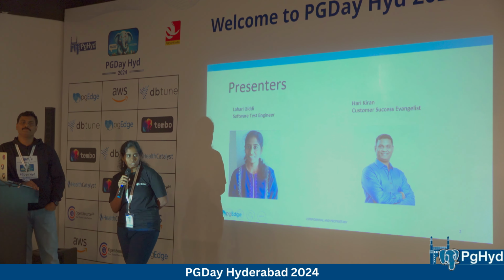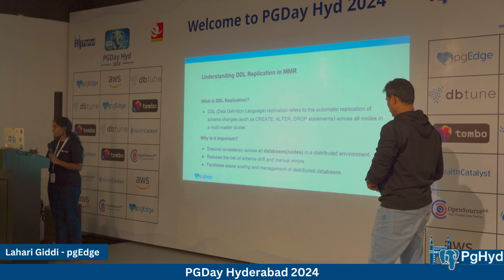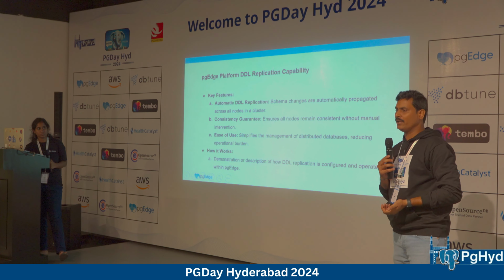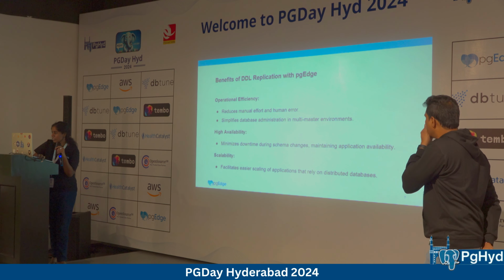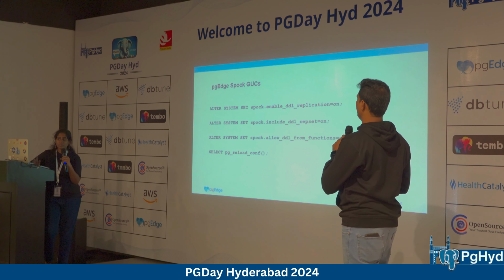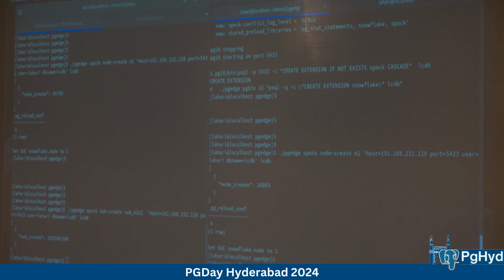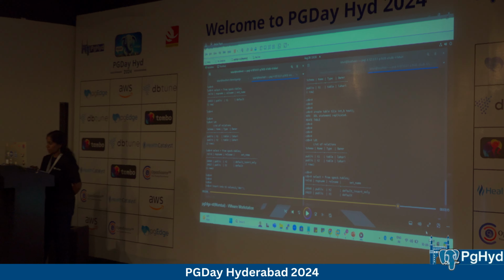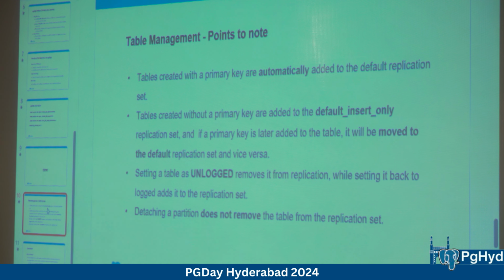Automatic DDL Replication with pgEdge Distributed Postgres by Lahari Giddi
Managing Data Definition Language (DDL) changes in distributed PostgreSQL environments has traditionally been a manual and error-prone process, hindering efficiency and scalability. In this talk, we introduce the groundbreaking feature of automatic DDL replication with pgEdge. Join us to explore how this innovation simplifies the propagation of schema changes across multiple nodes, eliminating the need for manual interventions and reducing the risk of inconsistencies.

We will delve into the technical details of what automatic DDL replication entails, how it integrates with existing PostgreSQL infrastructure, and the steps required for effective implementation. Attendees will learn about the configuration process, best practices to ensure seamless replication, and potential pitfalls to avoid.

Key-takeaways:
This talk is designed for database administrators, DevOps engineers, and system architects who are looking to enhance their distributed PostgreSQL deployments. Discover how automatic DDL replication can transform your database management practices, enabling you to achieve greater agility, reliability, and scalability in your operations.